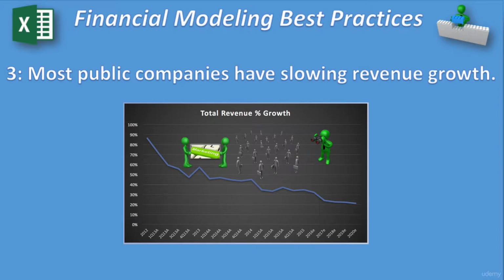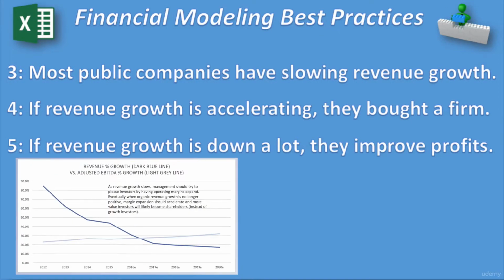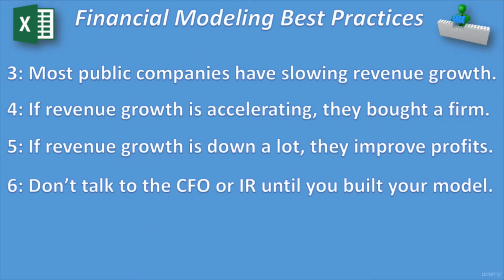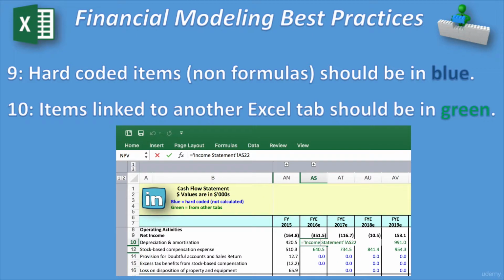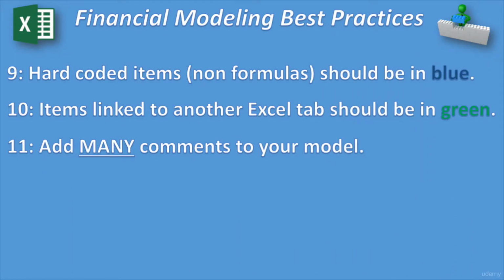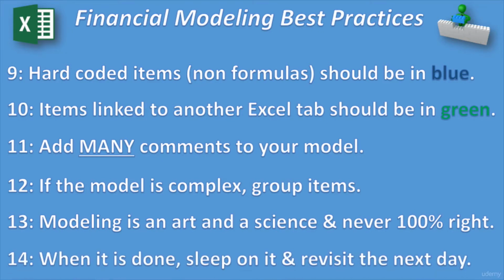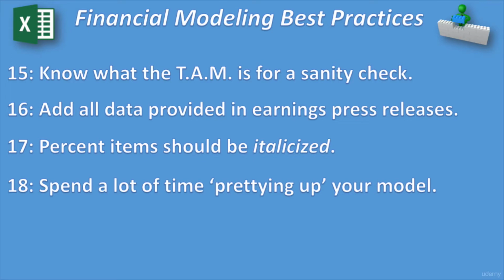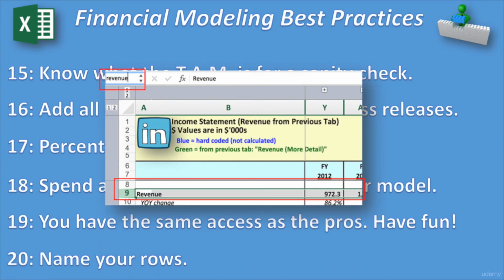019 Financial Modeling Best Practices